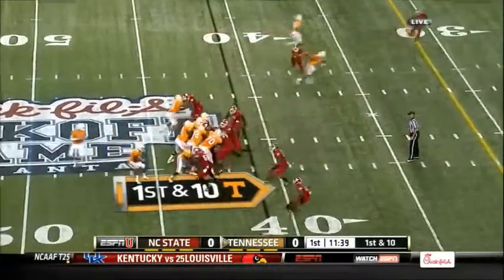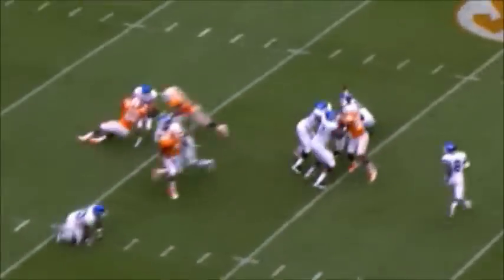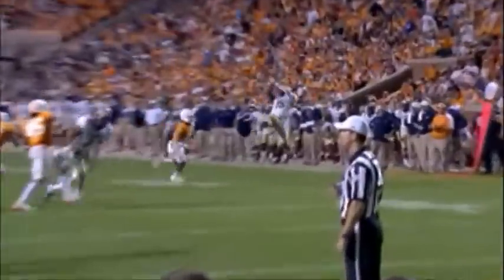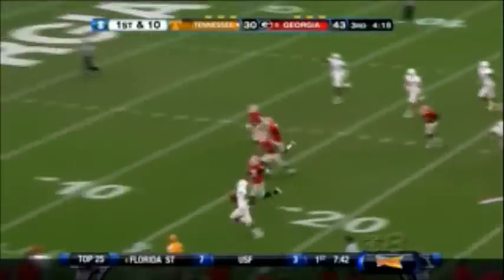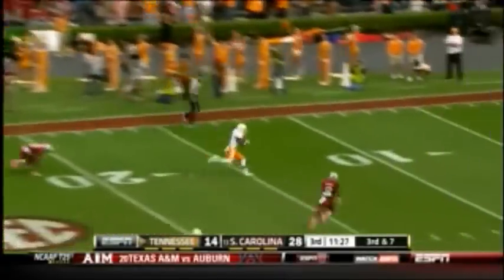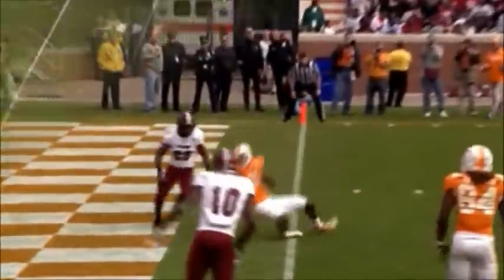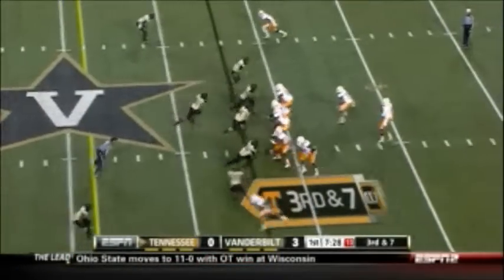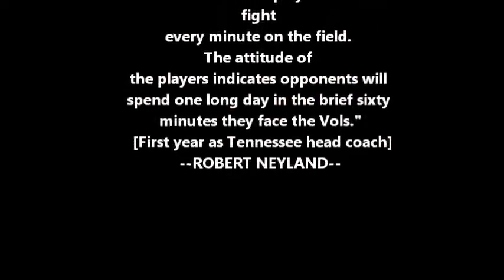Tennessee Volunteers 2012 Season HLs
UT Volunteers Season Review